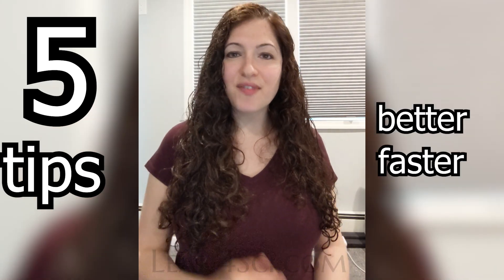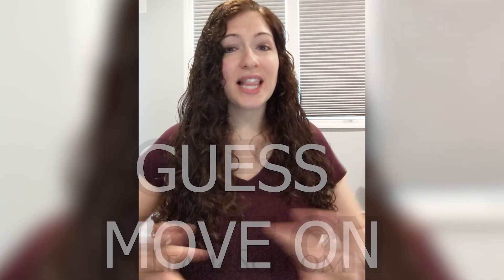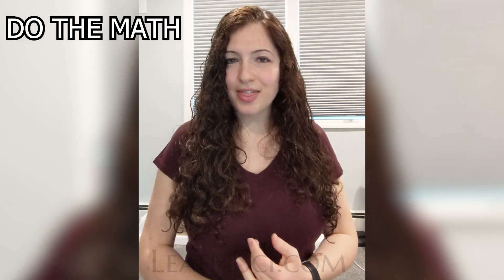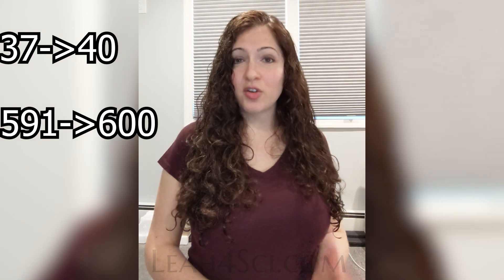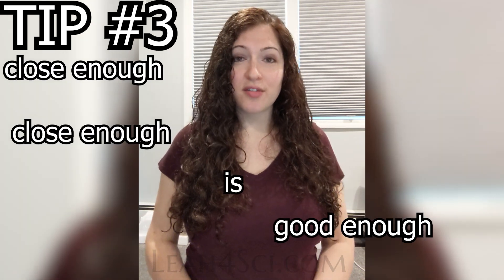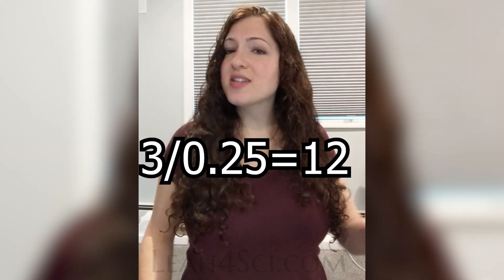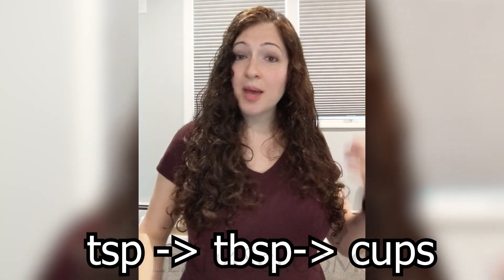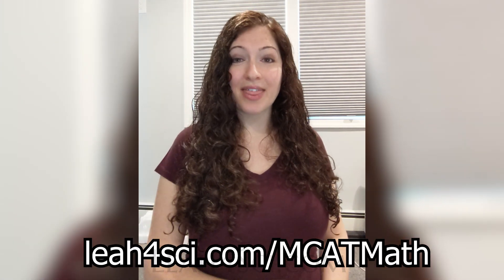Stop Missing Chem/Phys Questions Due to Non-Calculator Math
presents: 5 tips to improve your MCAT math without a calculator.
You can’t use a calculator on the MCAT and you don’t get much time for lengthy calculations. Let me show you how to STOP losing precious minutes crunching those pesky numbers.

You’ve been using a calculator all your life, suddenly when it comes to the MCAT you’re not allowed to have one, and you STILL need to perform tedious conversions and calculations.
How can you get better and faster at performing these calculations in your head,
WITHOUT losing precious time on future questions?

In this video, I’ll give you 5 tips for improving your MCAT Math that include understanding when to guess and move on, learning how to estimate and make the problem easier to do in your head, knowing common mathematical values, and more.

⏱ In this video:
[0:44] Tip #1
[2:26] Tip #2
[3:06] MCAT Math Example
[3:36] Tip #3
[4:37] Tip #4
[6:02] Tip #5
[6:49] Where to practice